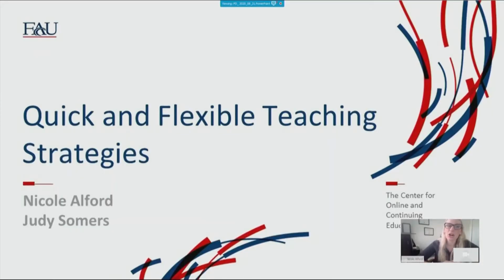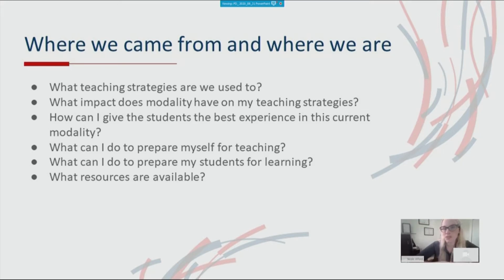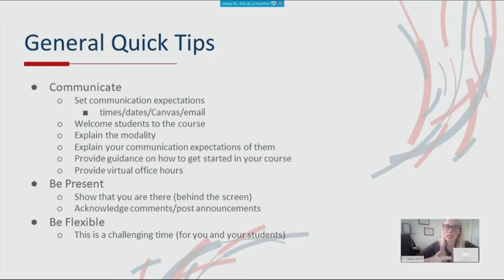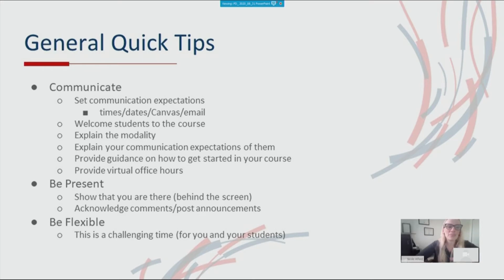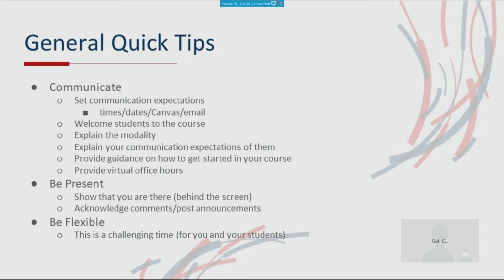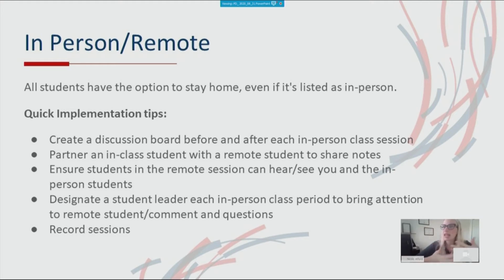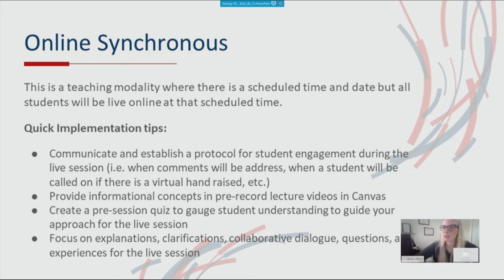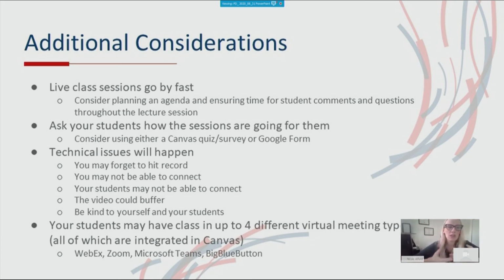Quick and Flexible Teaching Strategies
Nicold Alford
Dr. Judy Somers
8/31/2020

Join the Center for Online Learning and Continuing Education for quick and effective teaching strategies you can implement this semester for teaching in a flex, hybrid, online, and/or remote modality. We will begin the session by offering research-based effective practices for teaching in a variety of formats and then open the session for dialogue on how it has been implemented or questions about implementation.